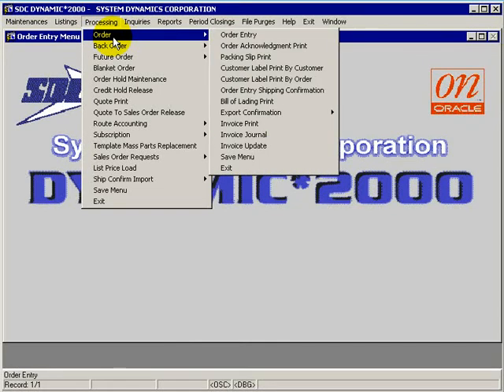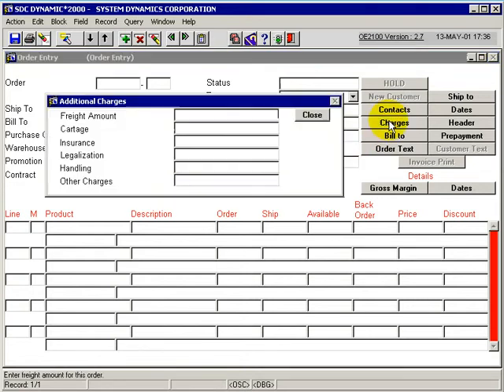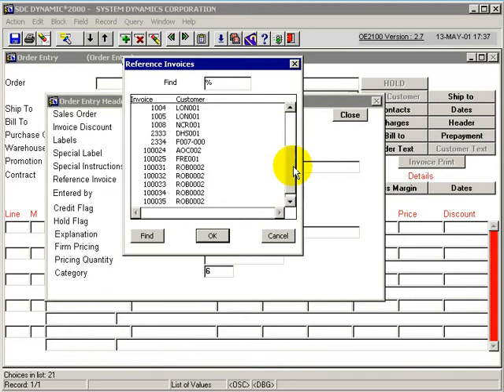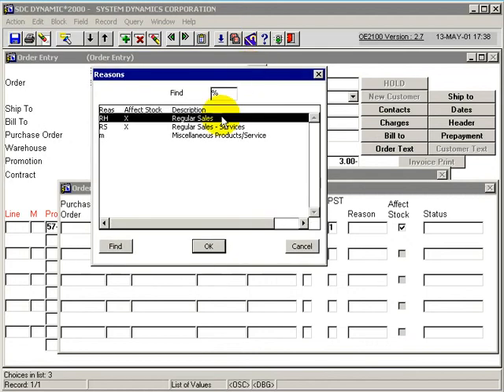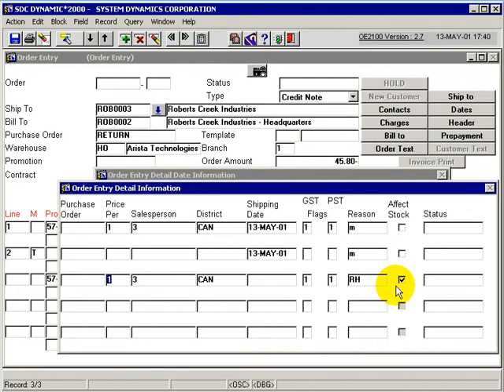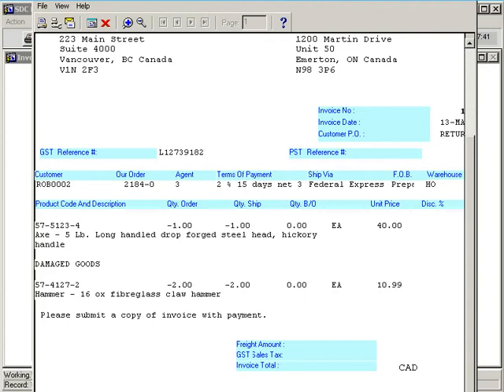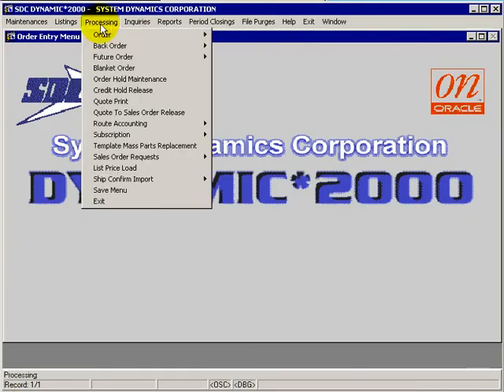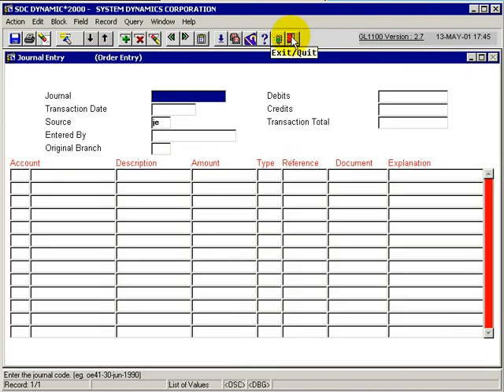processing a credit note